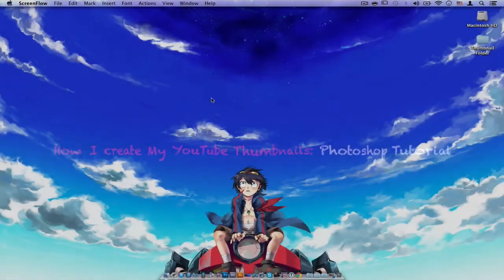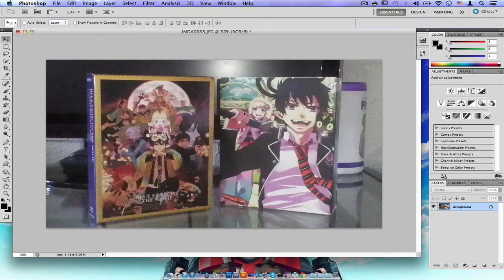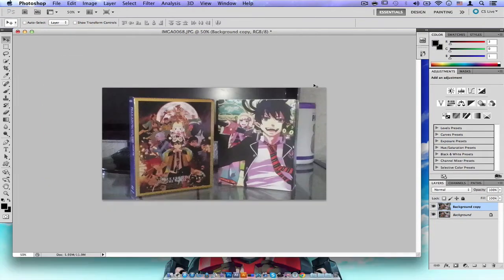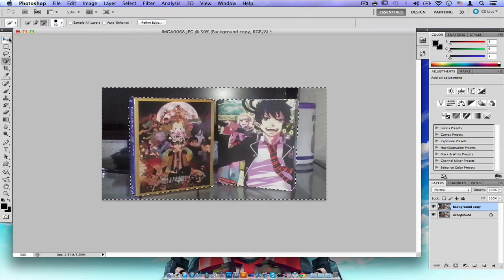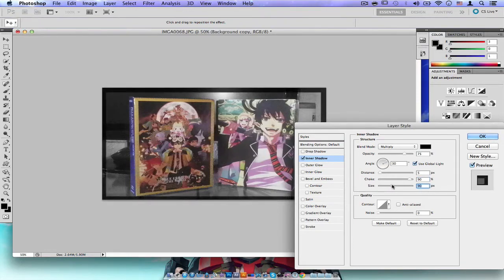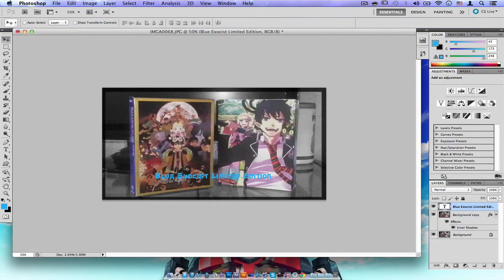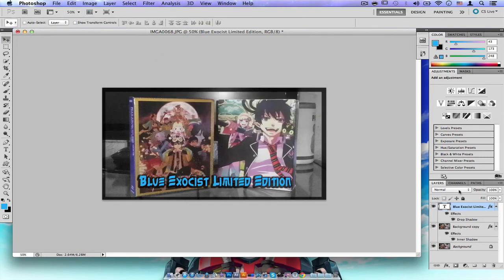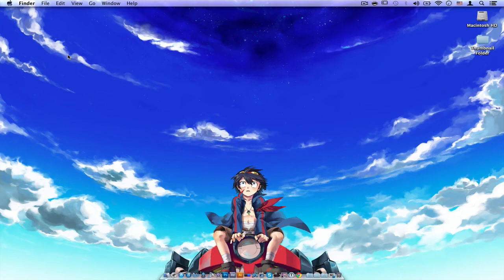How To Create A Custom Thumbnail For Youtube | Photoshop CS5 Tutorial (Mac) 2014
YouTube Custom Thumbnail Tutorial
Photoshop CS5.1 Tutorial
Mac OS x Mavericks

The Software I have and What it Works with:
- Adobe Creative Suit CS5 Web Premium
- Adobe ILLustrator CS5.1
- Works with CS3, CS4, CS5 and CS

File Size Important Tip:
- Have a resolution of 1280x720 (minimum width of 640 pixels)
- Be uploaded in image formats such as .JPG, .GIF, .BMP, or .PNG
- Remain under the 2MB limit.

- Hope you enjoy this simple tutorial and if you don't have
if your a student for a discount. More videos to come
stay tune.

- Thank you all for checking out my new video check out